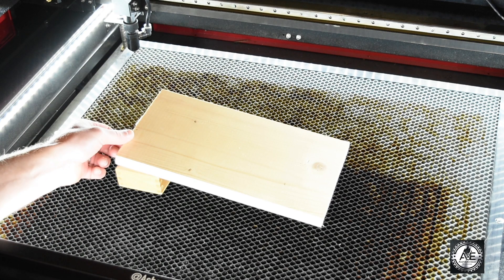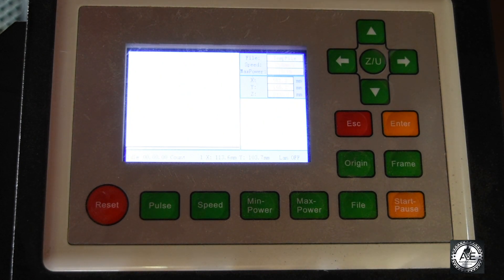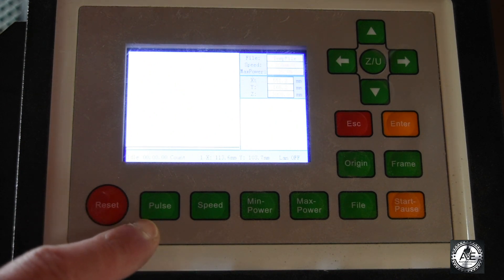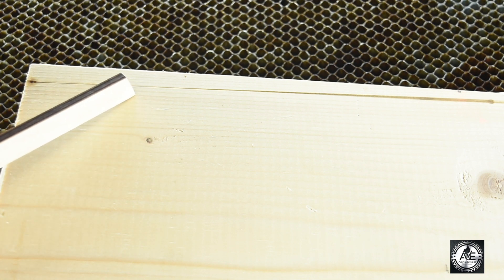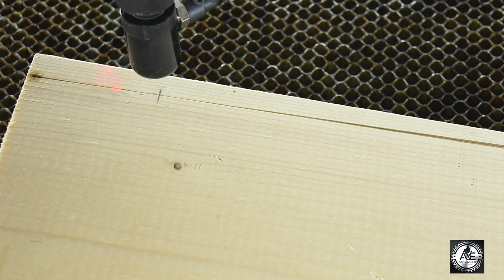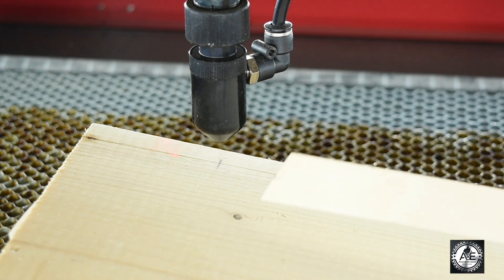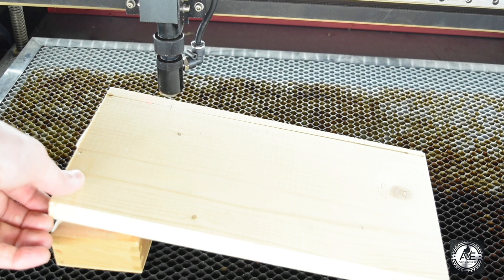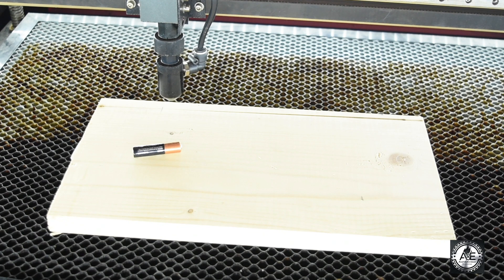OMTech Laser Ramp Test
This is a quick & easy way to dial in your OMTech lasers focal distance by performing a ramp test. This video goes over how to perform this test and find your focal distance for you OMTech laser.